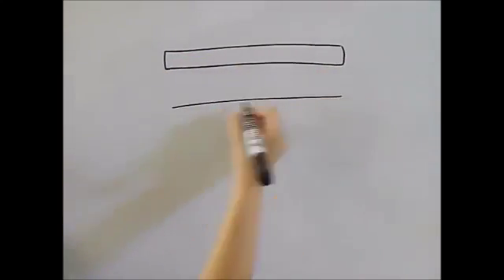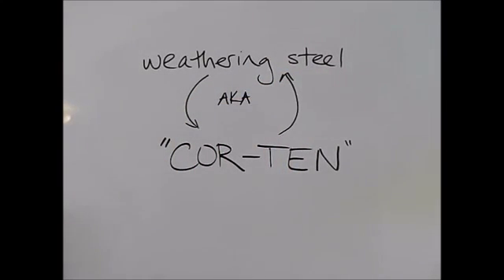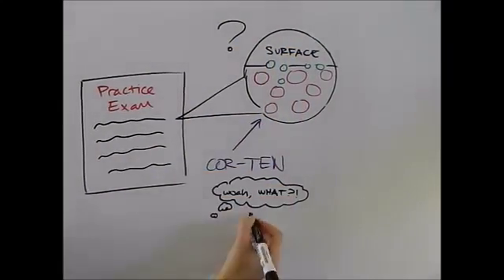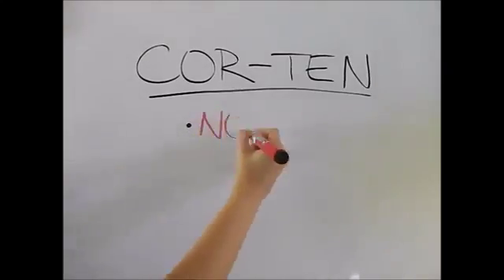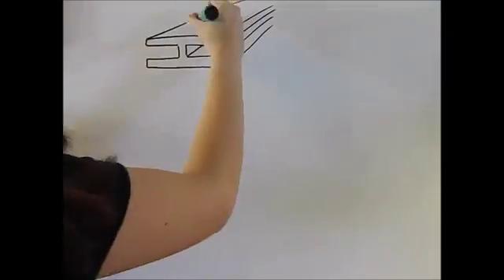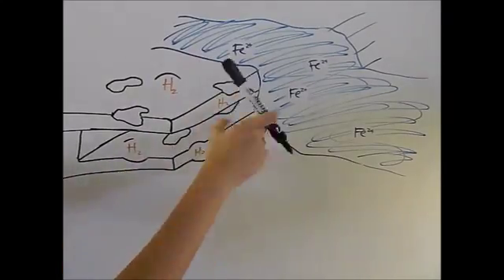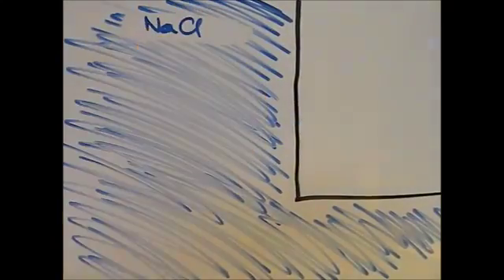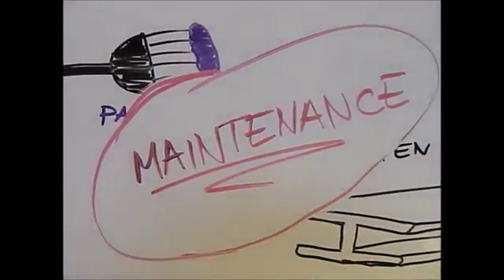Steel Bridges Sevaston